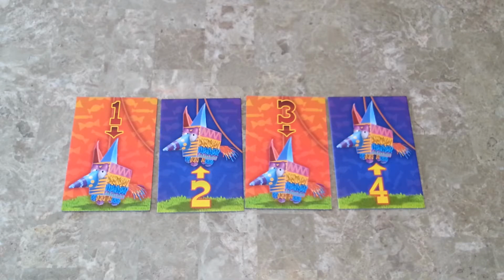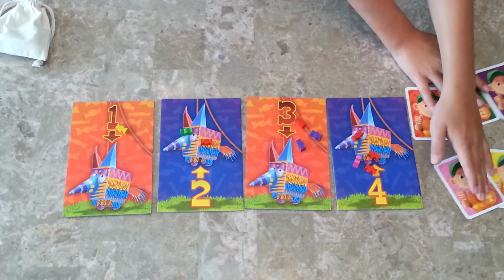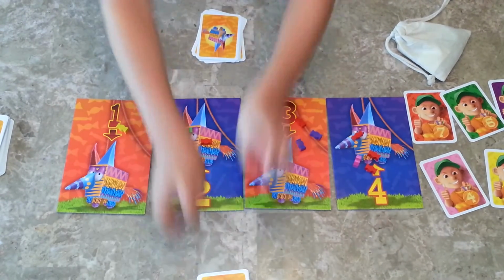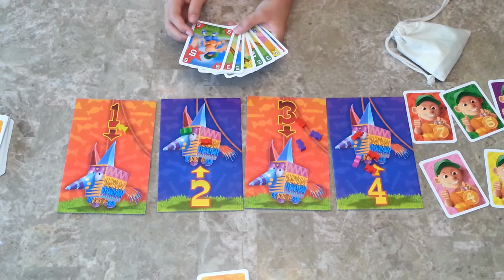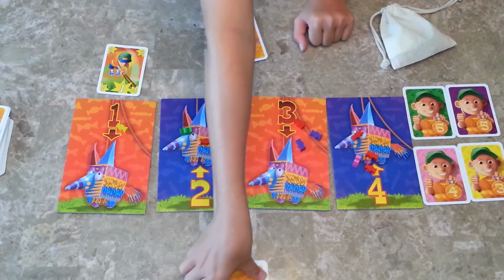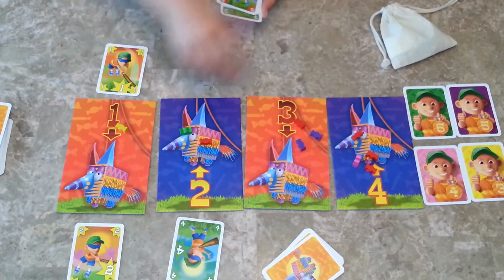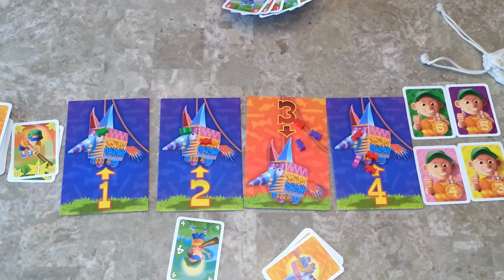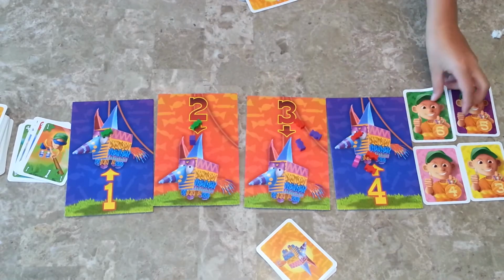Brian's Got Game - Piñata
Brian takes a look at Piñata, a 2 player card game by Rio Grande Games. A beautiful strategic set collection game with a "sweet" theme.